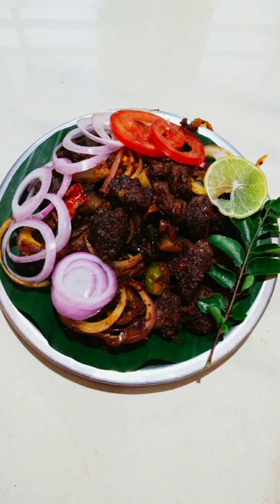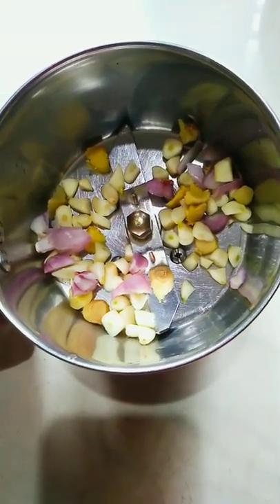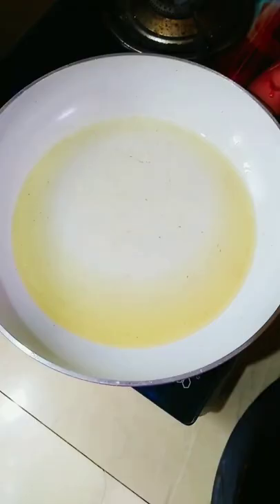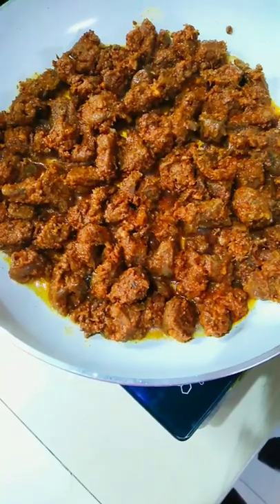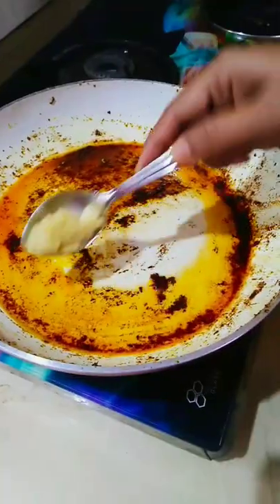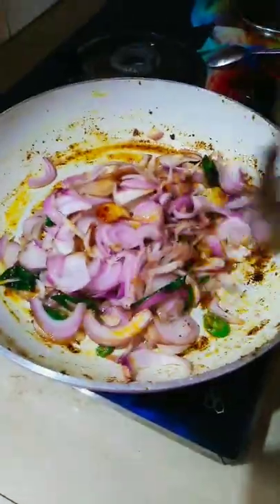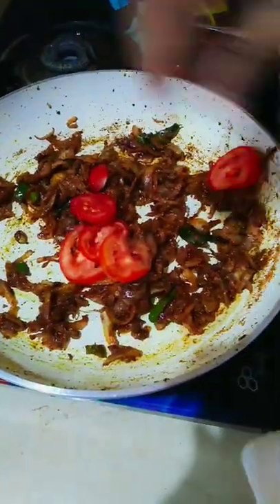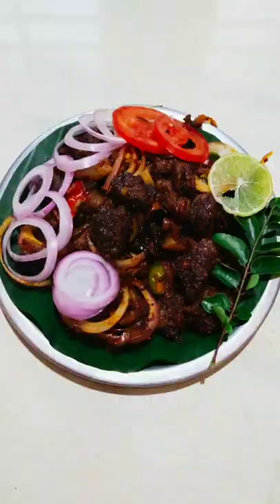തട്ടുകട style beef fry😋🤤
For marination :

Turmeric powder - 1/4tbsp
Garam masala - 1/2 tbsp
Beef masala - 2 tbsp
Ginger garlic paste
Salt

Ingredients for preparation :

Chilly, curry leaves, onion, salt, tomato
Cardamom - 3nos
Chilly powder - 1tbsp
Garam masala - 1/4tbsp
Beef masala - 1 1/2tbsp